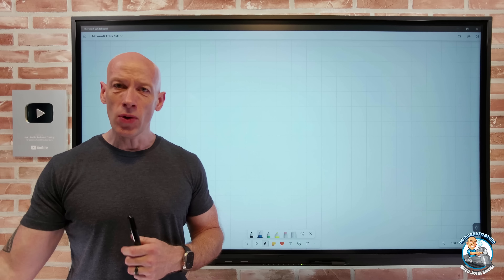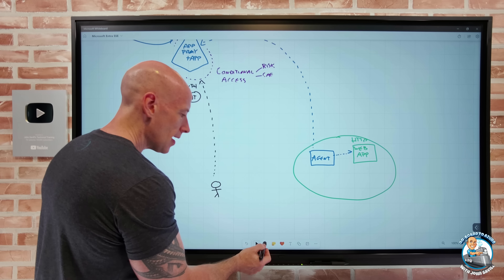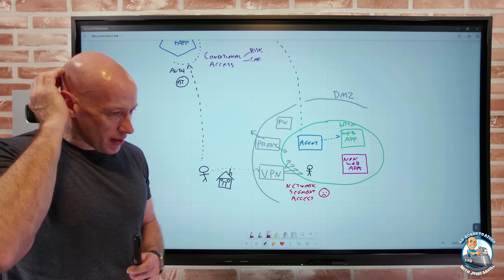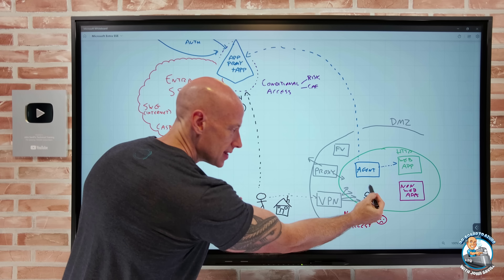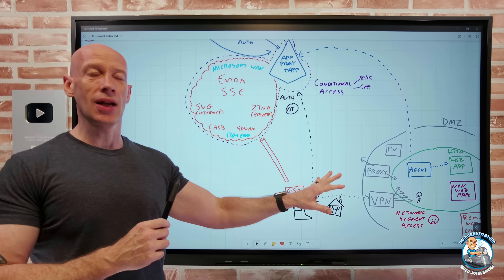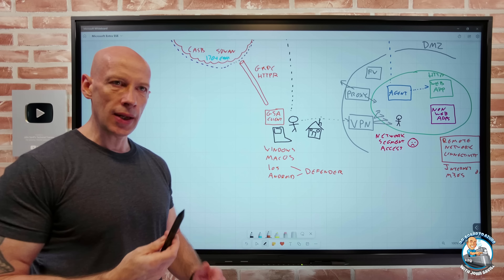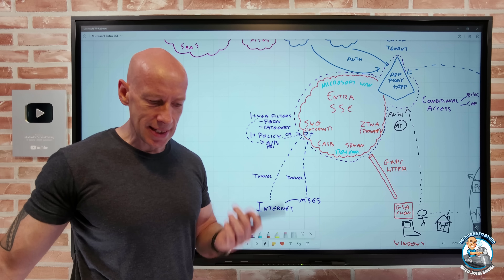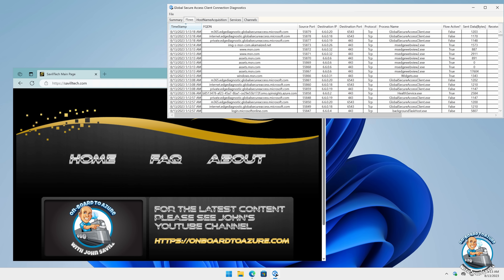Microsoft Entra Security Service Edge Overview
Using Microsoft Entra to provide protection for any Internet site/application, connectivity to any Private application and extending tenant restrictions for M365.

00:00 - Introduction
00:50 - Existing auth-based control
06:04 - Gaps
08:28 - DMZs today
12:00 - Entra Security Services Edge
15:51 - Using the Microsoft Global WAN
17:03 - CA for everything
17:38 - Client agent
22:10 - Client detail
26:27 - Buckets of traffic
27:06 - Internet traffic
36:40 - Microsoft 365 traffic
41:23 - Compliant network check
44:54 - Private traffic
50:12 - Quick access and apps
53:41 - Demo of private access
1:02:26 - Monitoring
1:03:10 - Licensing
1:03:41 - Summary

❔ Questions? Maybe I answered it in my FAQ